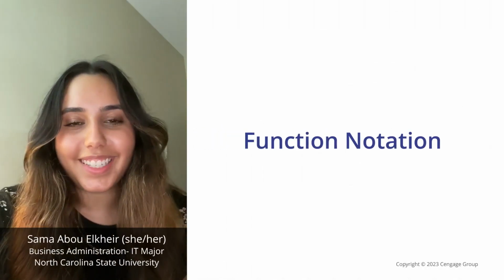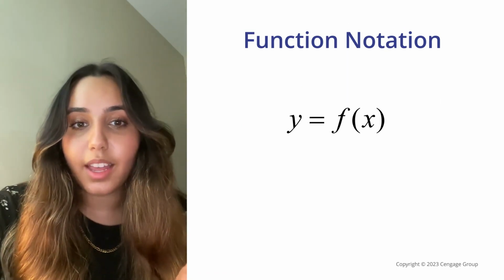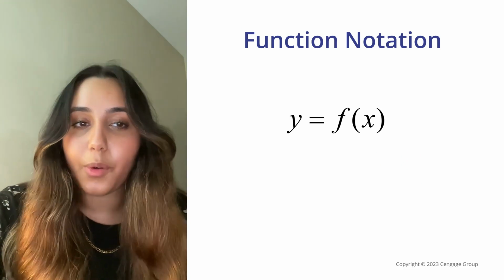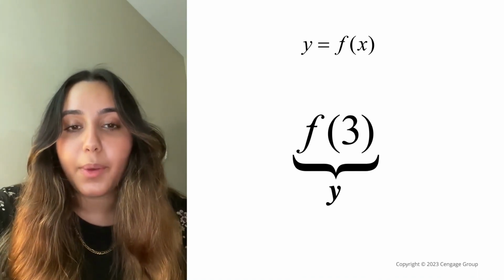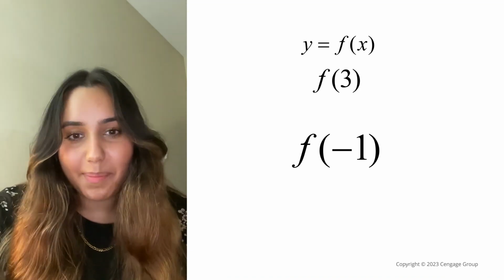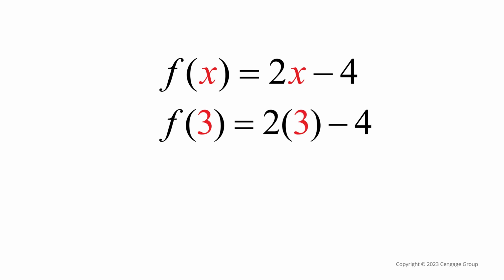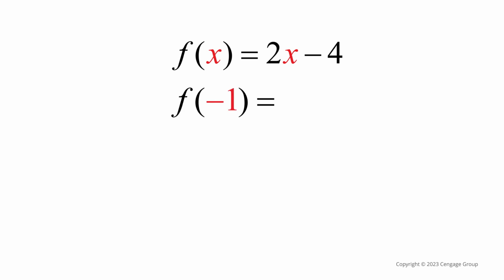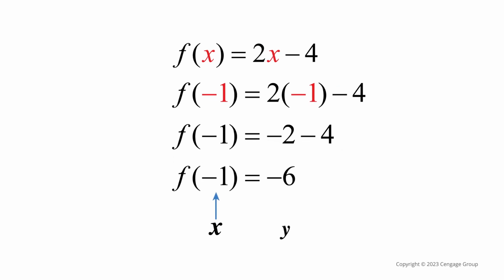Function Notation | Cengage Math Clips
Get math help for your college algebra or developmental math class with this short tutorial video that will give you an understanding of function notation, taught by Sama Abou Elkheir, a Business Administration student at North Carolina State University.

Today, we'll be discussing function notation. So when we have a relation that has a function, there's a special notation that we can use, which we call function notation.
The notation y equals f of x denotes that the variable y is a function of x. Keep in mind, this does not mean that we're going to be multiplying f times x. It might look that way, but it really is just a way to denote the x and y variables.
The notation provides us with a simple way to denote the values of y, or the outputs of the function that correspond to individual values of x or the inputs. So that's kind of confusing. So now we're going to move on to some examples.
First off, what do we mean when we write f of 3? [Variable] f of 3 is the output value y that is determined by the input value, x equals 3, for the function f. Similarly, f of negative 1 represents the output value y that corresponds to the input value, x equals negative 1. Let's look at another example.
Suppose we have the function f of x equals 2x minus 4. To find the value of f of 3, we replace x with 3 in the function and simplify. This is called evaluating the function. So we have 2 times 3 minus 4. We get 6 minus 4, so f of 3 is 2. For this function f, when x is 3, y is 2. To find f of negative 1, we replace x with negative 1 in the function and simplify. So we have 2 times negative 1 minus 4. We get negative 2 minus 4. So f of negative 1 is equal to negative 6. This notation tells us that for this function f, when x is negative 1, y is negative 6.